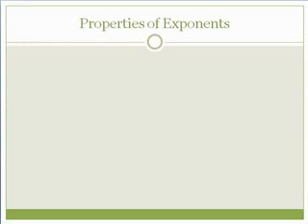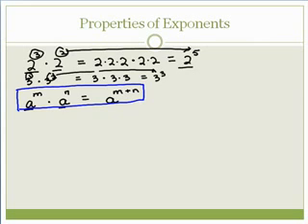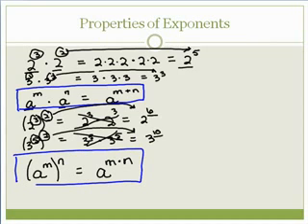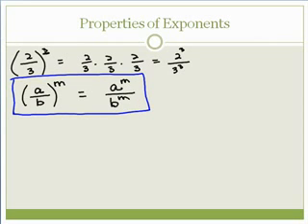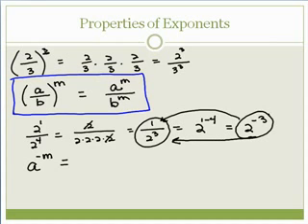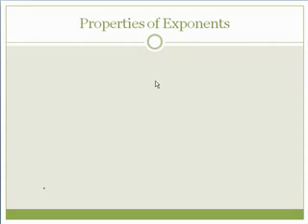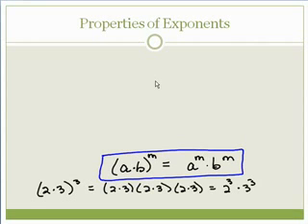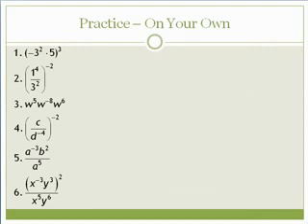5.1 properties of exponents_Hillman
TeacherTube User: laurie.hillman

Podcast notes for WHS Algebra 2 students for section 5.1